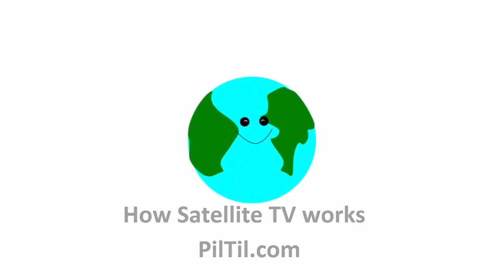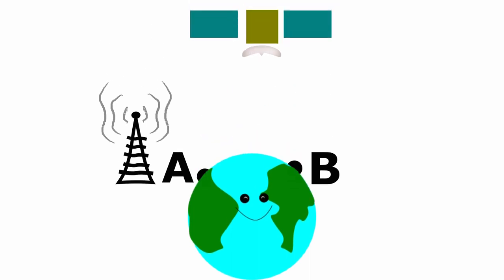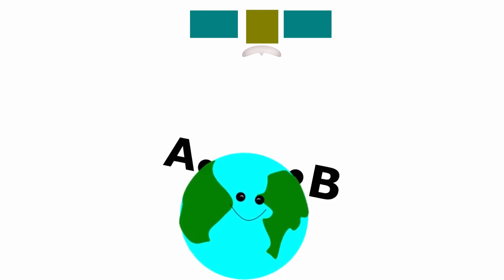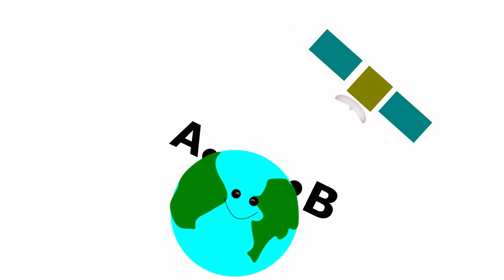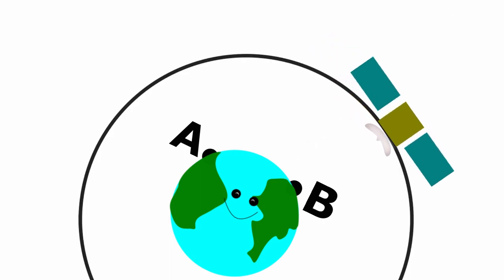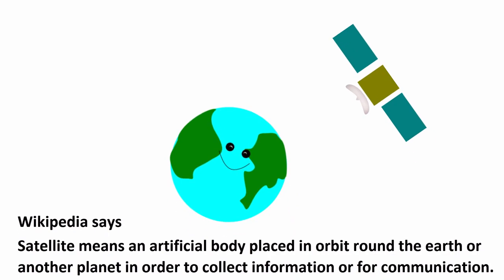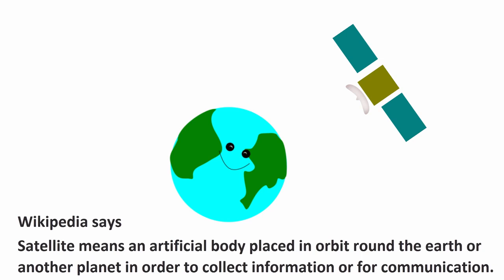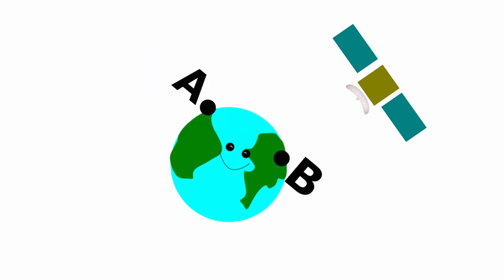How Satellite TV works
Satellite TV works by using communication satellites in orbit around the Earth to transmit television signals to receivers on the ground. Here's a simplified explanation of how satellite TV works:

1. Broadcasting Station: TV broadcasting stations, such as cable networks or satellite providers, receive television programming from various sources, including live broadcasts, pre-recorded content, and on-demand services.

2. Signal Transmission: The broadcasting station encodes the television signals into a digital format suitable for satellite transmission. The signals are then sent to a satellite uplink facility.

3. Uplink Facility: The uplink facility receives the encoded television signals and transmits them to a geostationary satellite.

4. Geostationary Satellite: The geostationary satellite is positioned in orbit around the Earth at a specific altitude and location, typically over the equator. It remains stationary relative to the Earth's rotation, allowing it to maintain a consistent coverage area.

5. Transponder: The satellite contains multiple transponders, which receive the transmitted signals from the uplink facility. Each transponder receives a specific frequency range of signals.

6. Signal Amplification and Frequency Conversion: The satellite amplifies the received signals and converts them to a different frequency range. This conversion is done to avoid interference with the signals transmitted from the uplink facility.

7. Signal Transmission to Earth: The satellite transmits the amplified and converted signals back to Earth in a broad beam that covers a specific geographic region. This beam encompasses the coverage area where viewers can receive the satellite TV signals.

8. Satellite Dish Reception: To receive satellite TV signals, viewers need a satellite dish antenna installed at their location. The dish is aligned to point towards the specific satellite that transmits the desired TV signals.

9. Low-Noise Block Downconverter (LNB): The satellite dish captures the transmitted signals and directs them to a component called the LNB. The LNB amplifies the signals and converts them to lower frequencies for further processing.

10. Set-Top Box or Satellite Receiver: The LNB output is connected to a set-top box or satellite receiver, which is typically connected to the viewer's television. The receiver decodes the received signals and converts them into a format that can be displayed on the TV screen.

11. Television Display: The decoded TV signals are sent from the receiver to the television, where they are displayed as audio and video content for the viewer to enjoy.

By using a satellite-based system, viewers can access a wide range of television channels and programming from different locations, offering a broad selection of entertainment, news, sports, and other content.